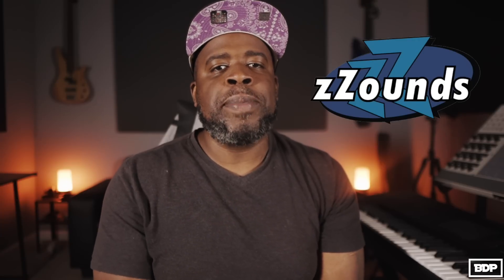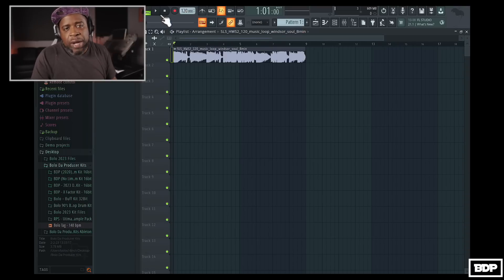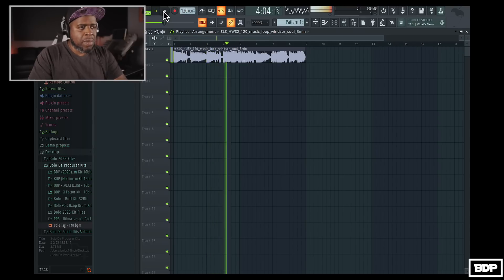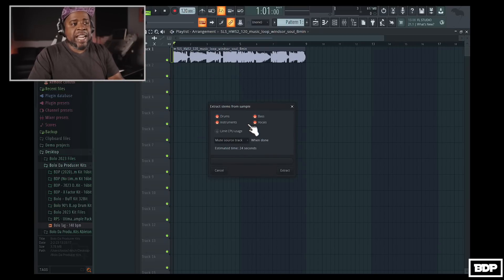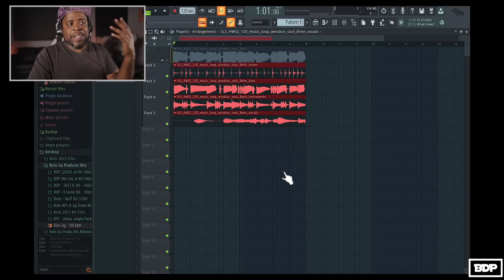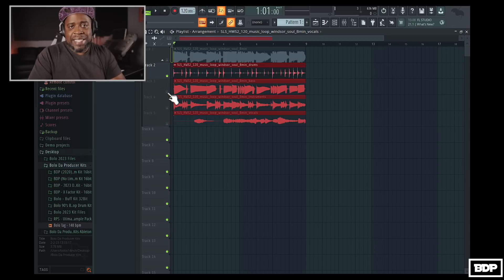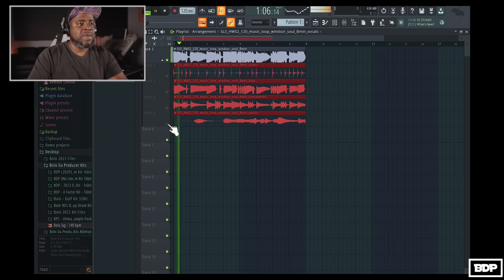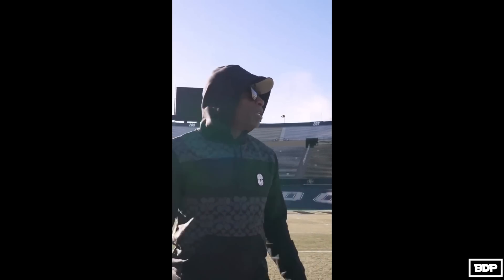FL Studio now has STEM SEPARATION!!!! 🤯